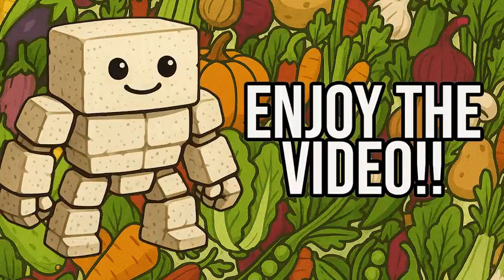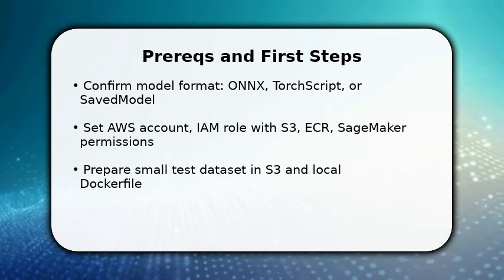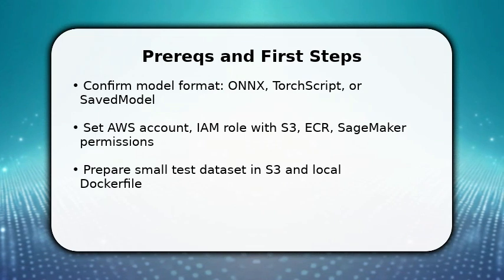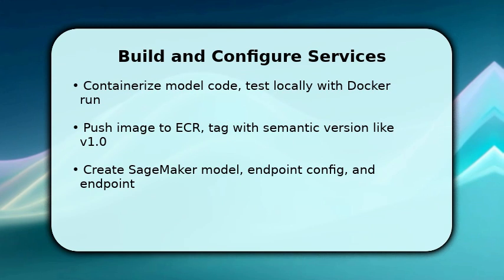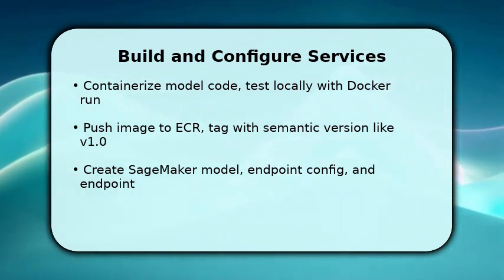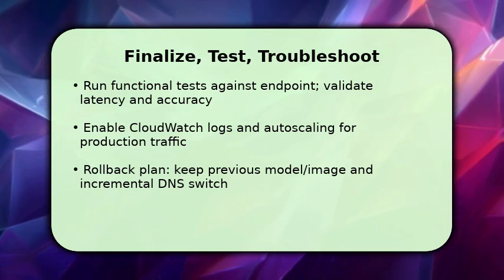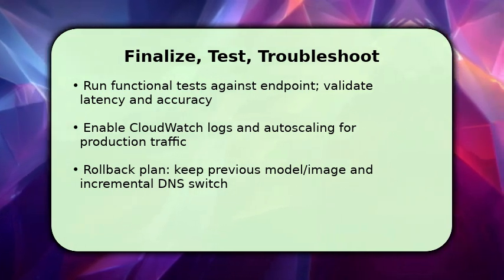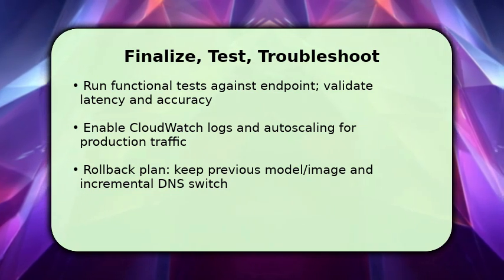How to Deploy Machine Learning Model on Aws (full Guide)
Dive into the comprehensive guide on deploying machine learning models to AWS. Learn step-bythy processes, best practices for infrastructure setup, and how to monitor your model's performance in this detailed tutorial.